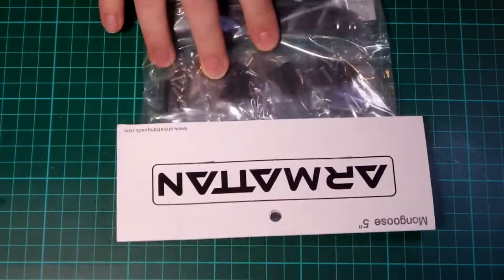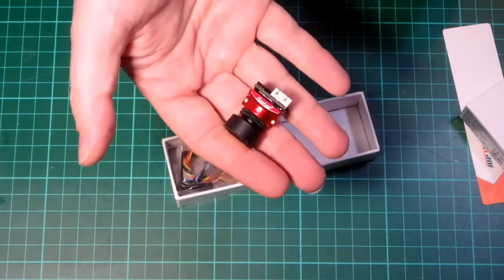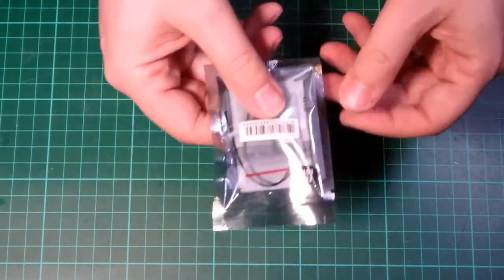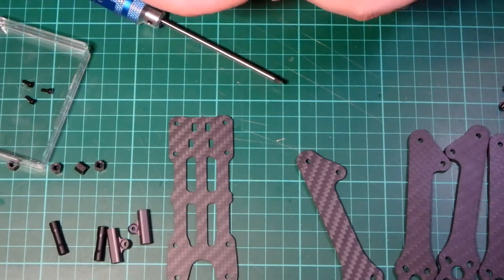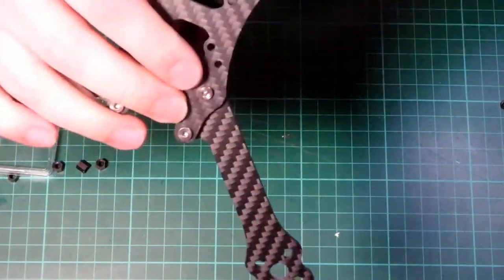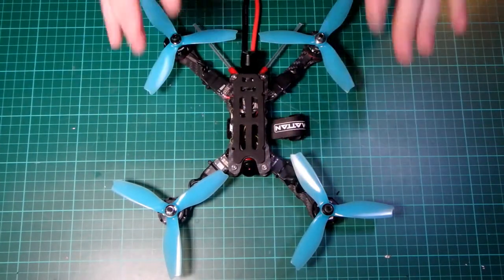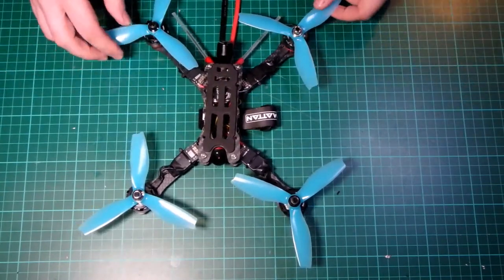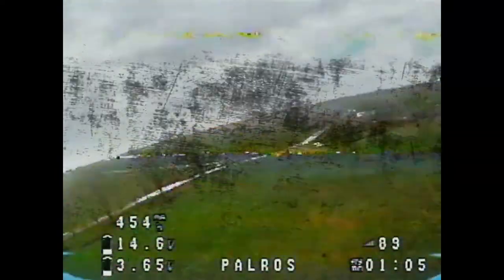Armattan Mongoose Build and Review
Today we Review and Build the Mongoose Racing Frame by Armattan. This Frame is a low-cost frame does not fit within the Armattan life time Warranty, but it does offer a high-quality product that is easy to build. In this Video, We Build up the frame, take it for a brief test fly and I offer my initial opinion.
Quad:
Emax RS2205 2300 KV Motors
FrSky XM+
TBS UNIFY PRO HV RACE 5.8GHZ

Gear:
Skyzone SKY02S V+ 3D 5.8G 48CH FPV Goggles
FrSky Taranis X9D
Realacc Triple Feed Patch
DVR recording:

Mongoose Drawing by David Laycock

I am a UK based Drone/Quadcopter review, looking at real world test. I am just an Average Joe who enjoys creating content and sharing my knowledge, Enjoyment and Failures.